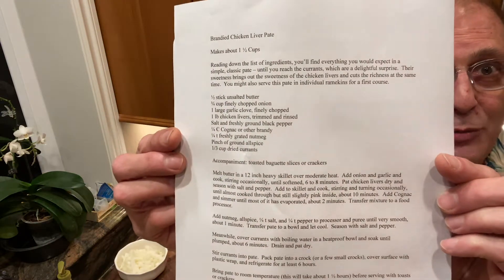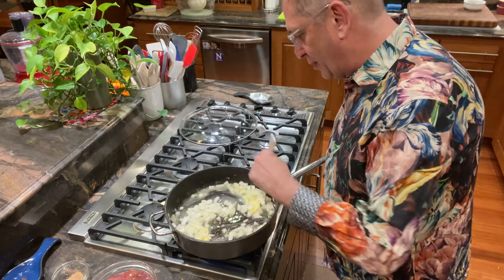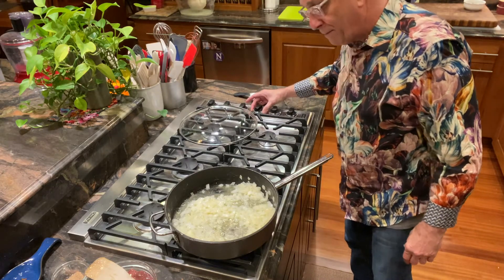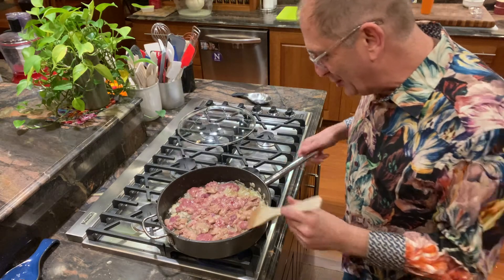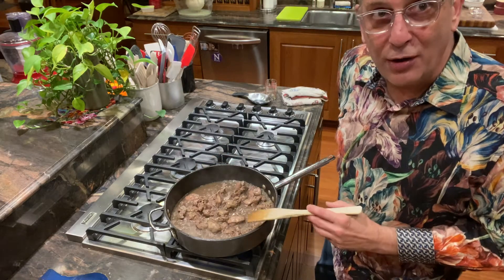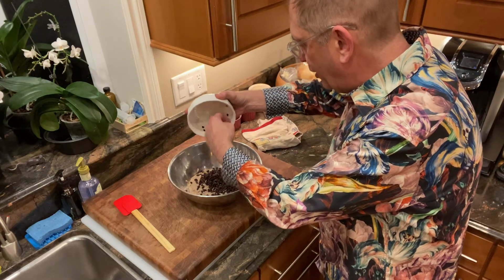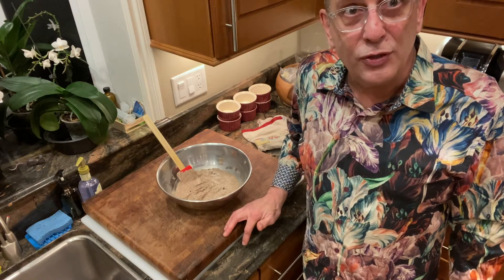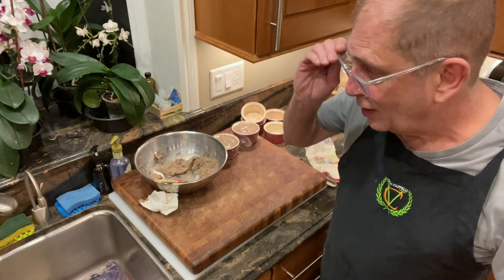Concert Treats: Chicken Liver Pâté with Cognac and Currants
Anchorage Festival of Music's "Virtual Caterer" Tim Pearson gives step-by-step instructions for making tasty treats, perfectly paired for an afternoon concert. Sign up on the AFM website learn about upcoming events.

Ingredients:
½ stick unsalted butter
¾ cup finely chopped onion
1 large garlic clove, finely chopped
1 lb chicken livers, trimmed and rinsed
Salt and freshly ground black pepper
¼ C Cognac or other brandy
¼ t freshly grated nutmeg
Pinch of ground allspice
1/3 cup dried currants